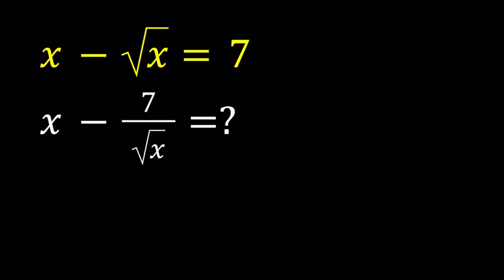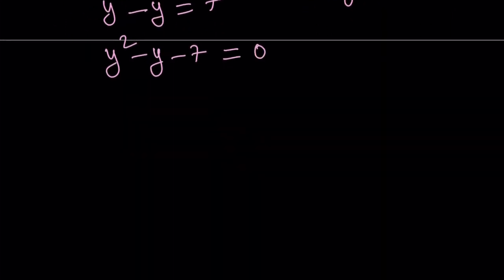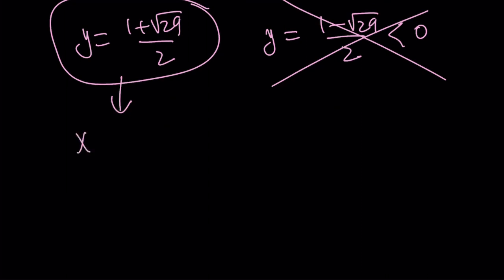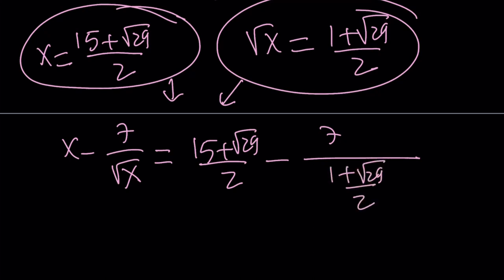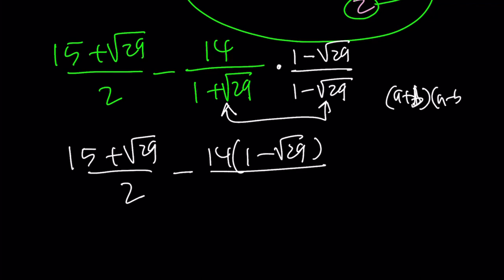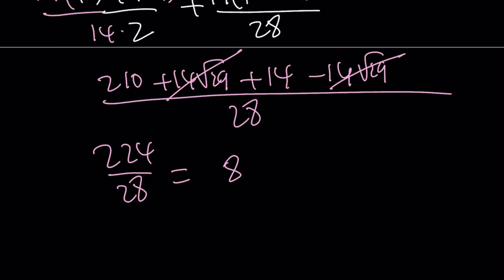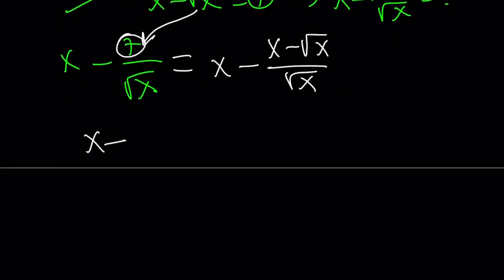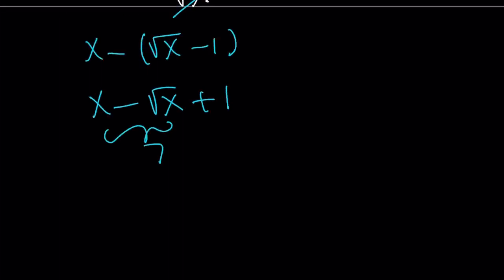A Very Cool Radical Expression